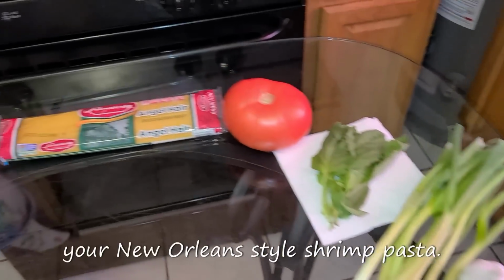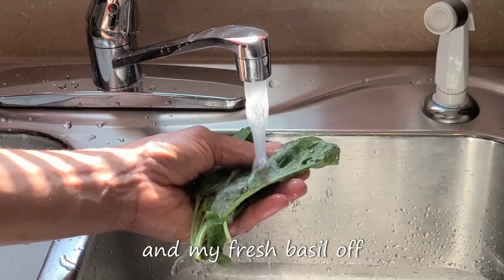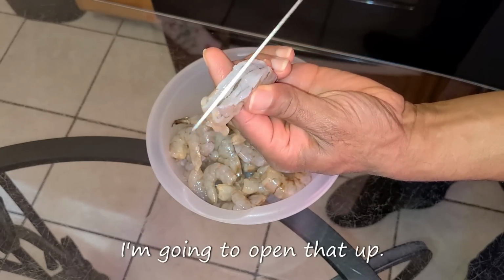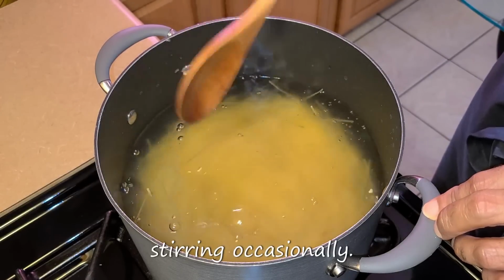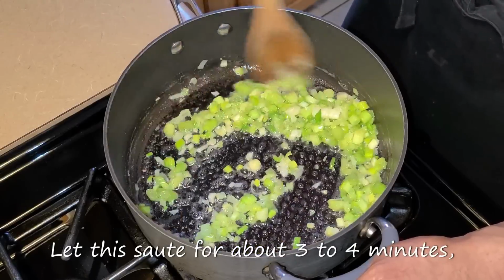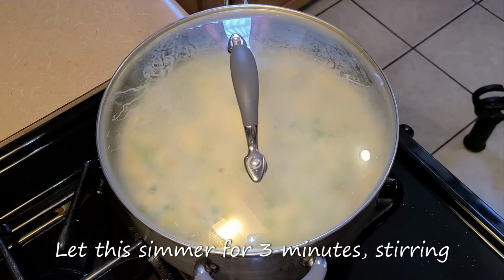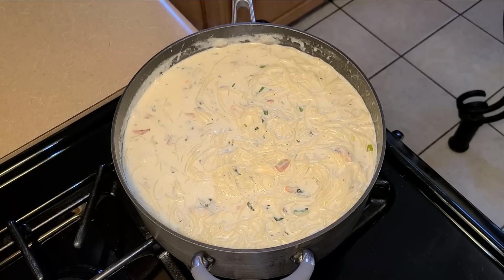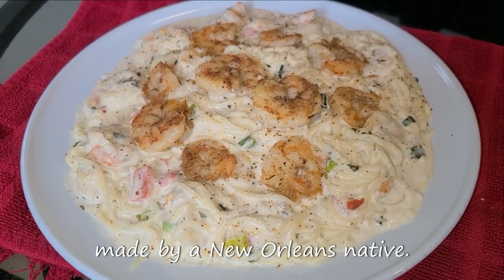How to make New Orleans Style Shrimp Pasta 2025 version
New Orleans native Charlie Andrews demonstrates how to make New Orleans style shrimp pasta. This is a remake of my 2014 recipe for shrimp pasta that I made over 11 years ago. You can get 6 to 8 servings from this recipe. It's full of shrimp, creamy, well-seasoned and absolutely delicious. Hope you all will give this recipe a try.

$CharlieA504